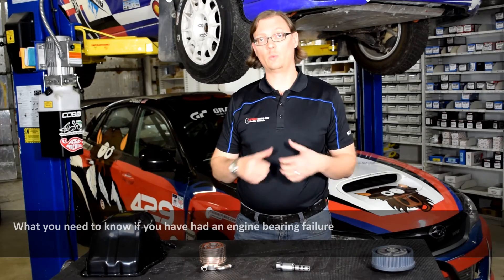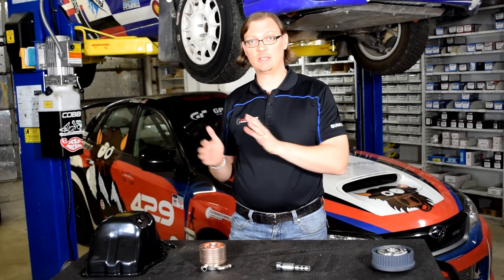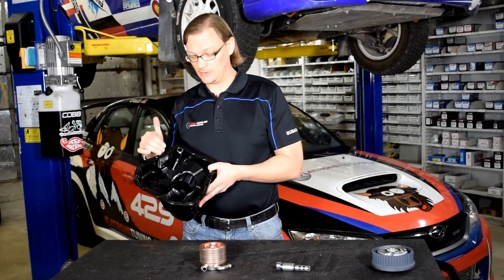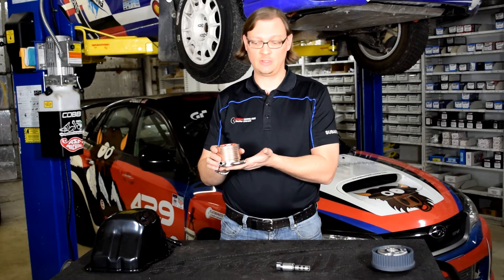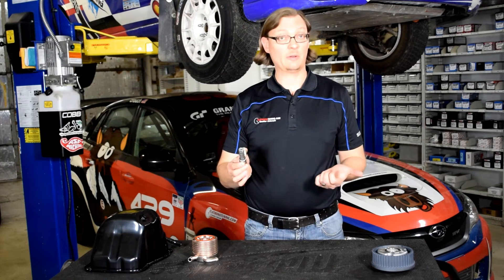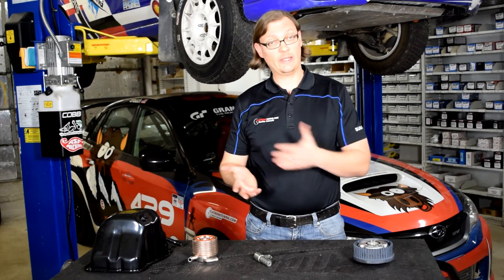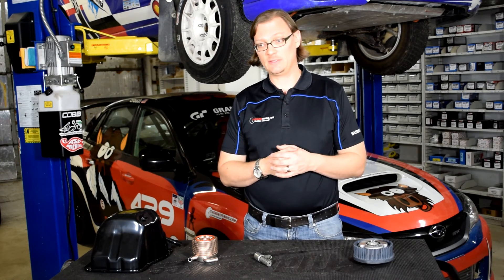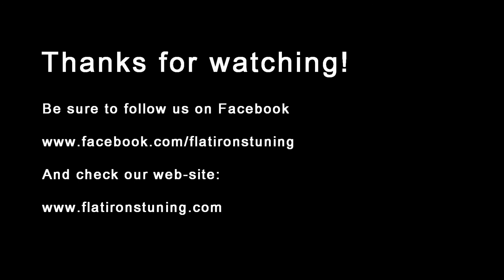What you need to know if you had an engine bearing failure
Flatirons Tuning Tech Tip - What you need to know if you had an engine bearing failure

If you have had an engine bearing failure on your Turbo Subaru, there are some things that you need to know to to make sure that your re-build goes smoothly without issue.

We get a lot of questions about these issues, so we have put together a video that will hopefully help to answer most questions that come up.

[EDIT]

We have had a couple questions about oil pumps in specific regard to this video.  We did not talk about them specifically because from our experience, they are typically replaced, and what our goal is for this video is to highlight things that are often overlooked.

So that is why we don't go into specific detail about the oil pump itself.  Long story short is that it would be ideal to replace the pump if you have had a bearing failure, and if you decide to clean the pump, you have to make sure that you are able to meet the criteria discussed in the video.